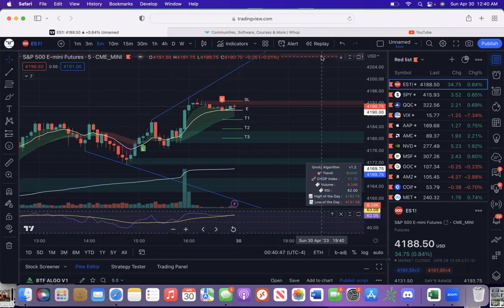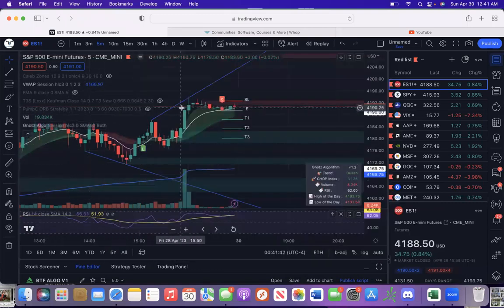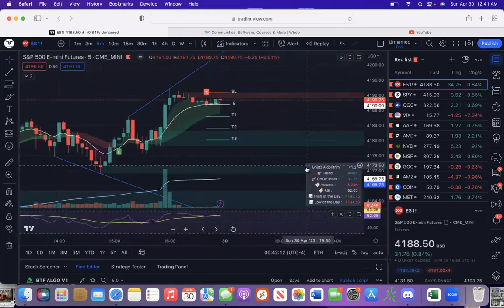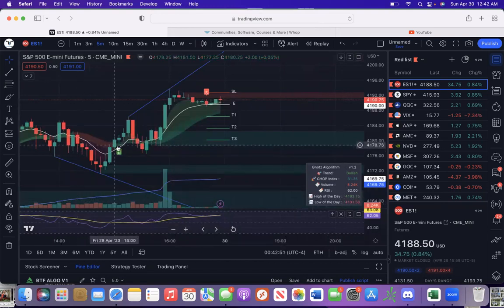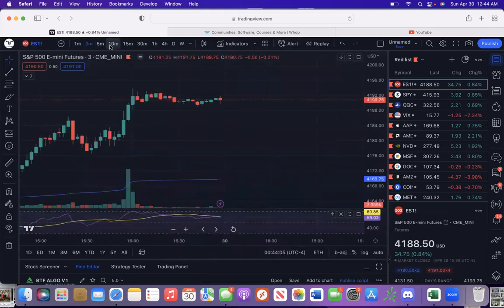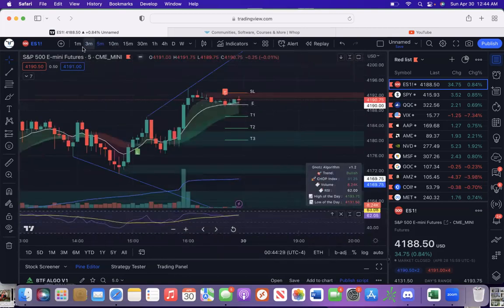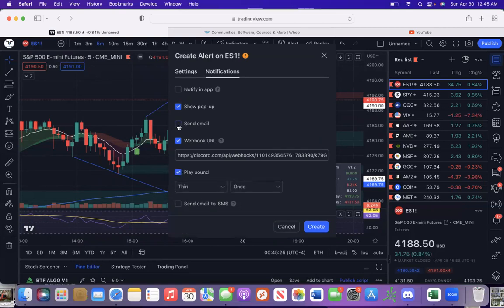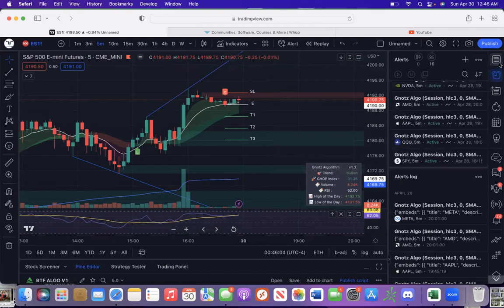Intro to Gnotz Algo (Timeframes To Utilize + Setup)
BullTradeFinder is a Chat Room made for Traders. We alert only the best setups to our members. Learn how to trade with us!